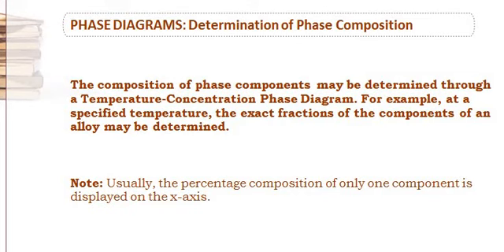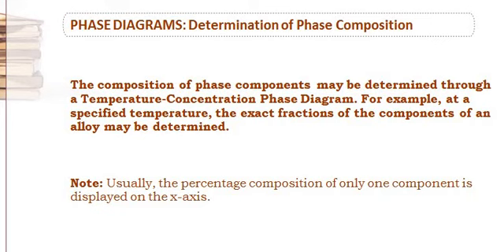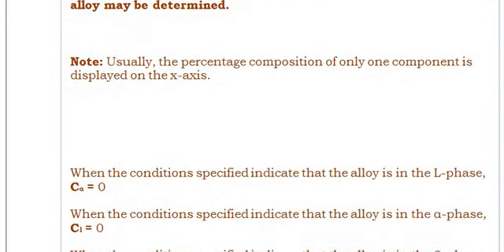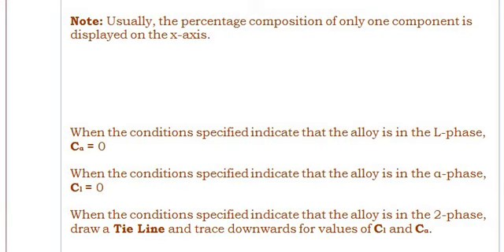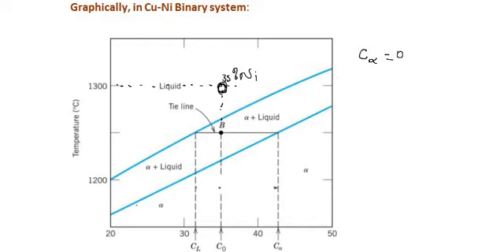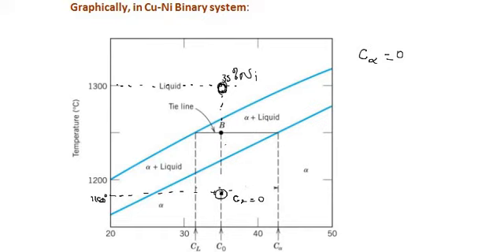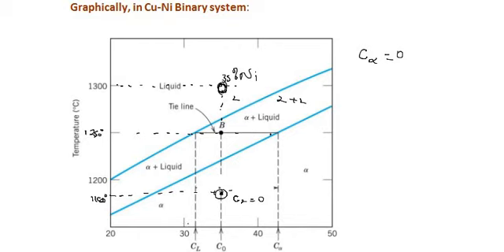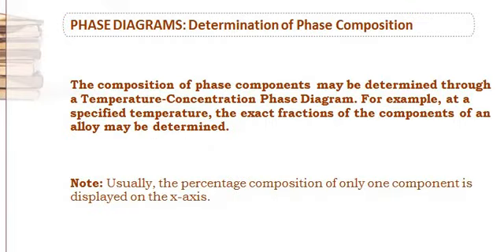Phase Diagrams and Determination of Phase Composition